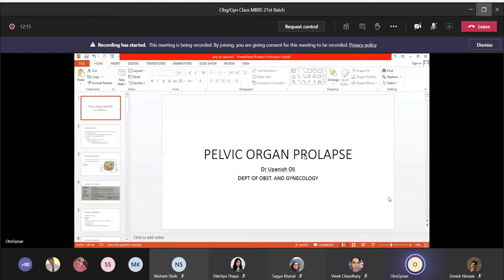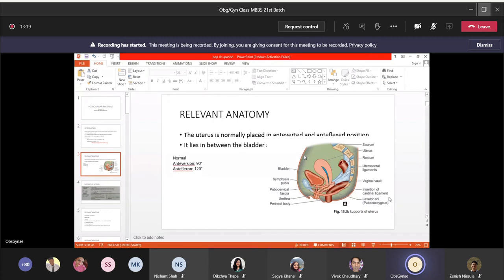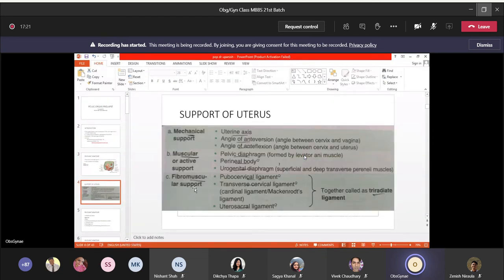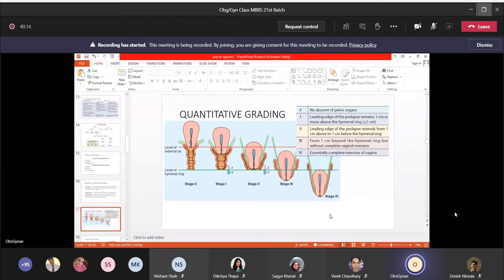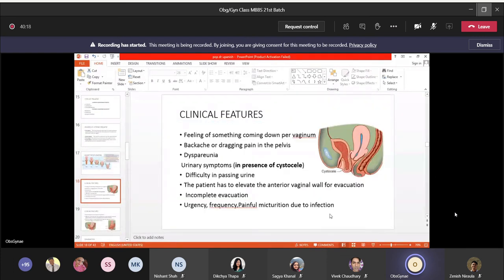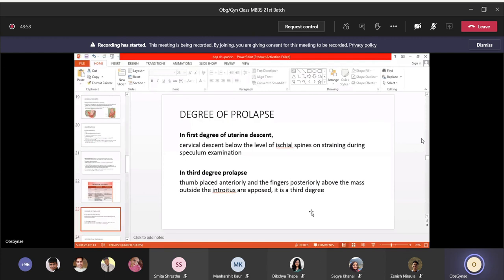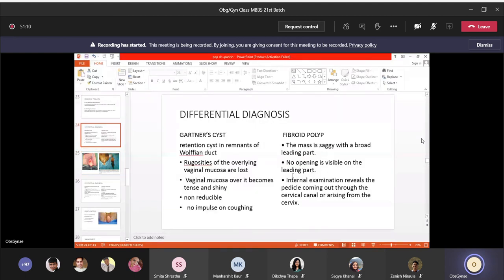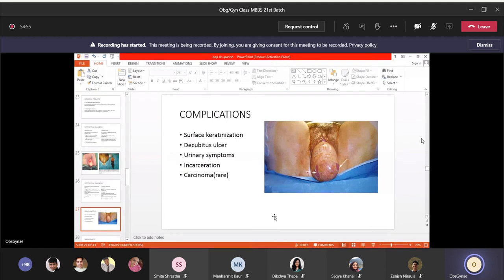pelvic organ prolapse